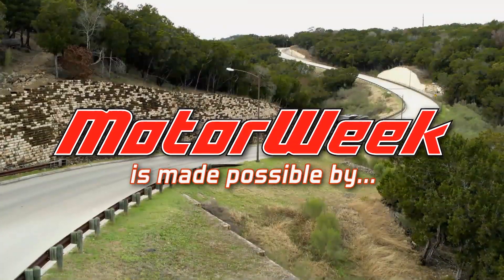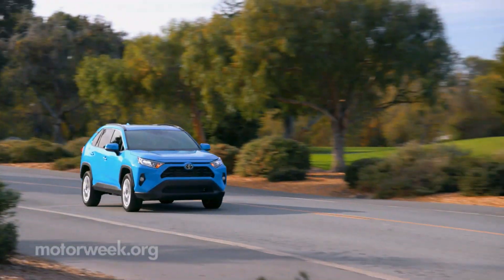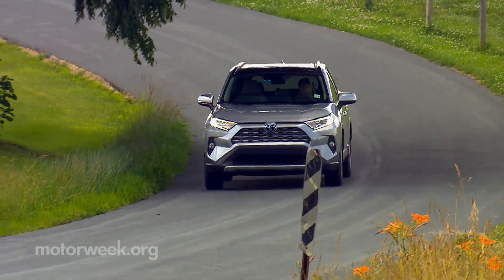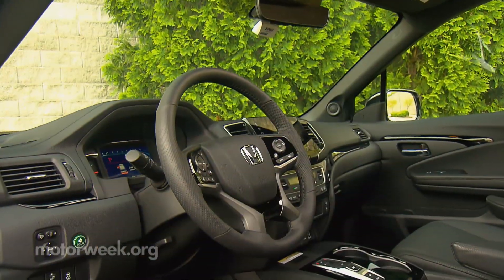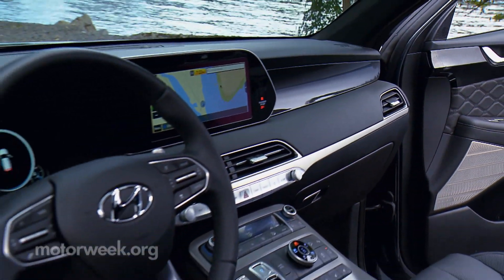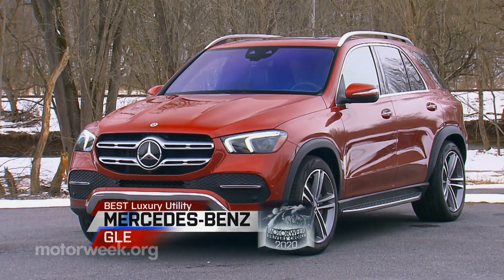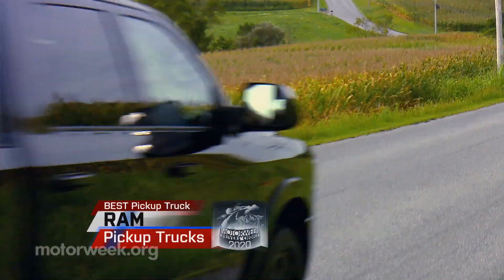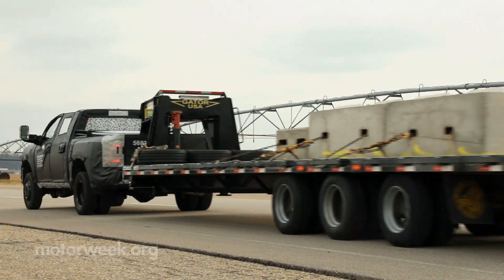2020 MotorWeek Drivers' Choice Award Winners: Trucks & Utilities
We reveal our Drivers' Choice Awards for best people/cargo movers.